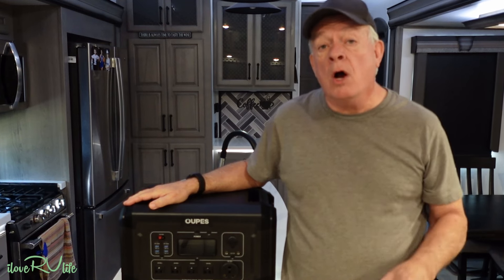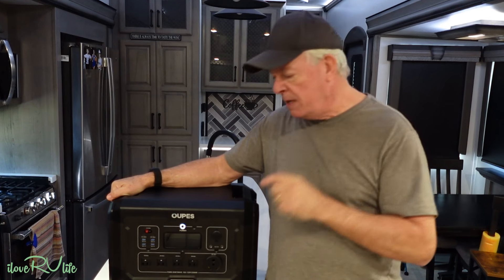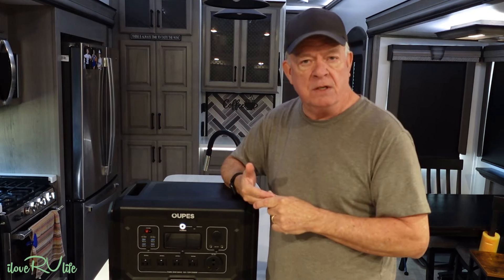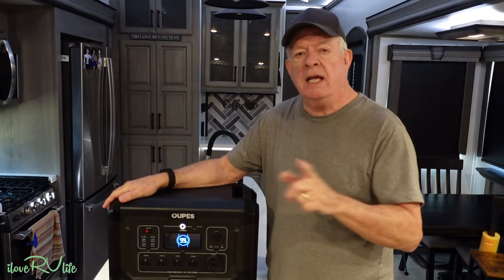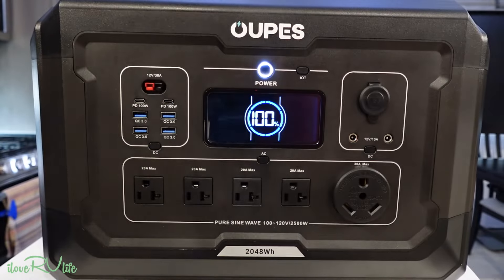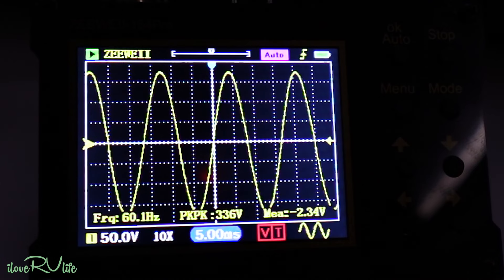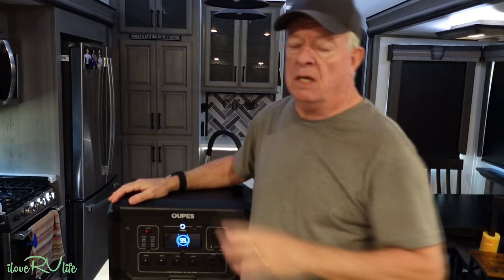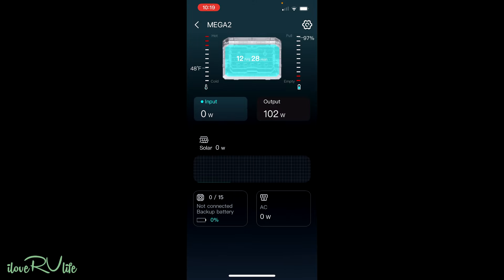Oupes MEGA 2 Power Station - Powering Our 5th Wheel Off-Grid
ilovervlife OUPESpowerstations OUPESmega2 We have been looking at portable power stations that have increased watt hours, higher capacity pure sine wave inverters, and the ever important, 30 amp RV style power connector. We tested the new Oupes MEGA 2 Power Station and found its features and performance to be a perfect fit for our RV lifestyle. The Oupes MEGA 2 Power Station ran all of the appliance we use in our Montana 5th wheel. With the higher capacity solar connectivity, we are able to use the MEGA 2 during the day and keep the internal batteries charged for evening use.